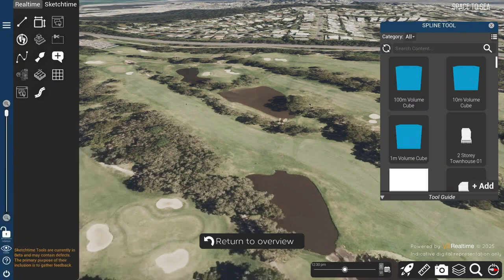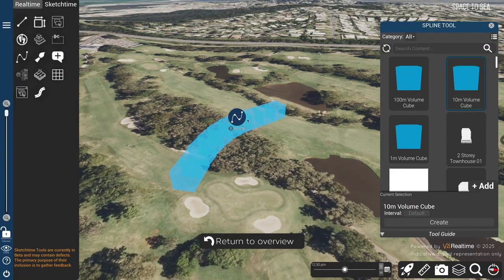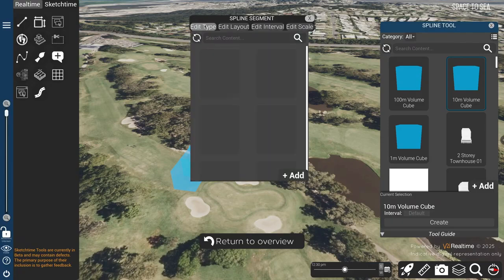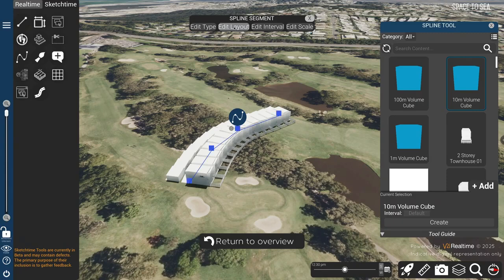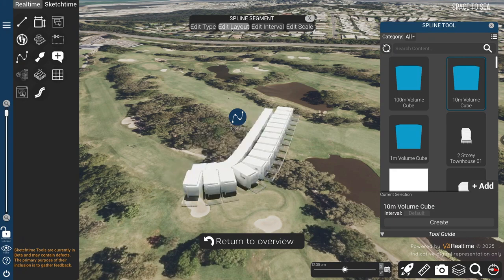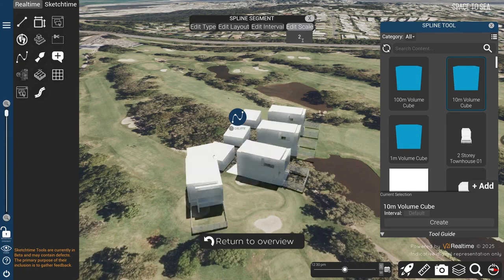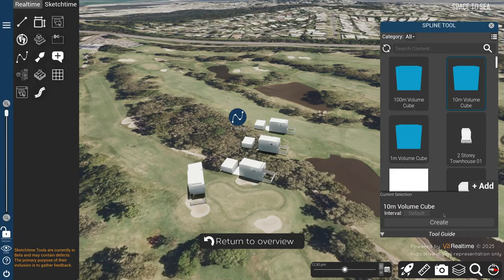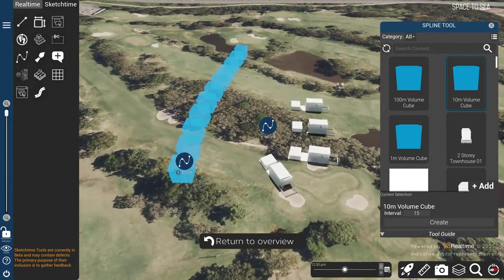Spline Tool Guide